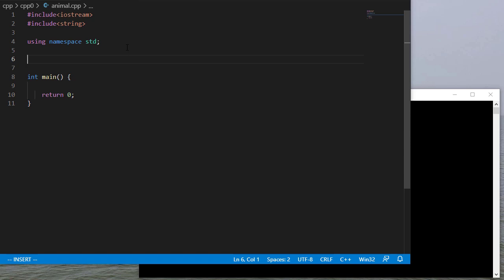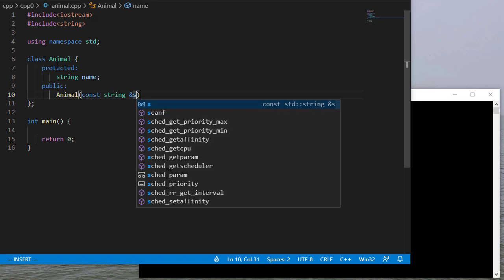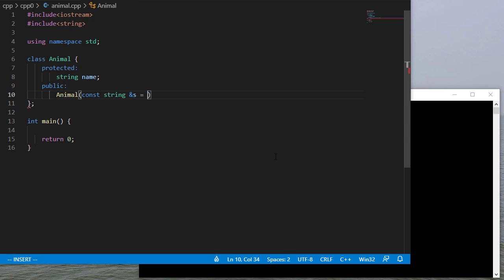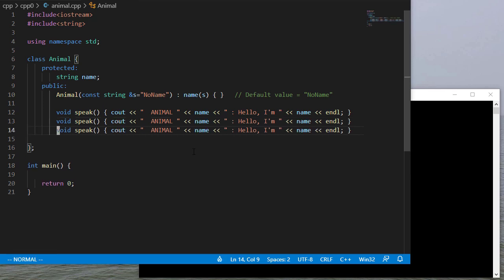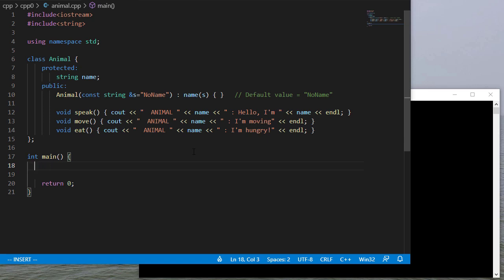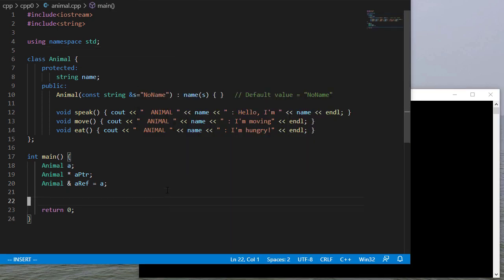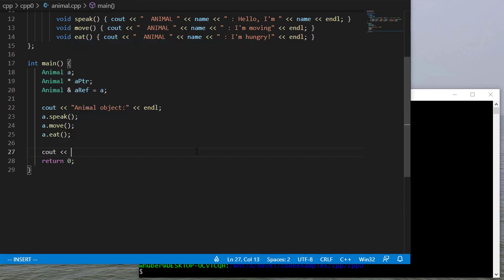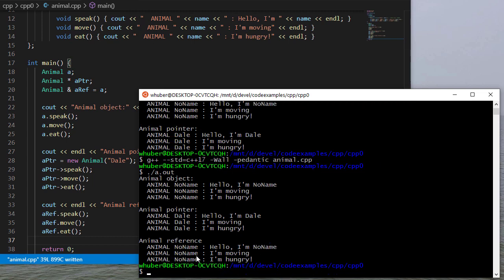animal.cpp - Example C++ Class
0:28 - Creating the class
0:51 - Writing constructor with default parameters
2:27 - Writing methods
4:07 - Animal variables
4:37 - Compiling C++
5:24 - Animal variable
5:53 - Animal pointer
6:40 - Animal reference